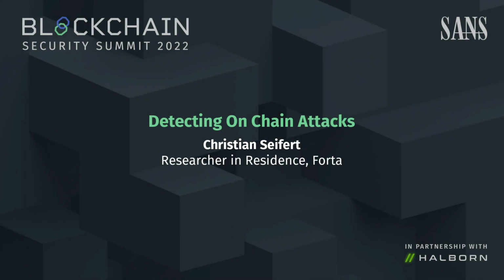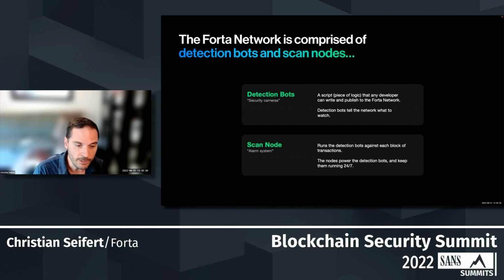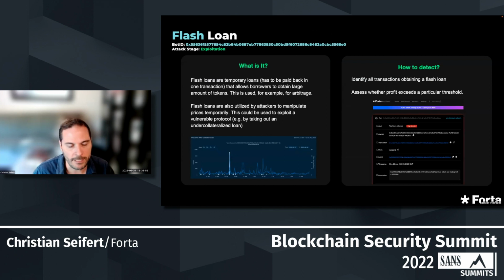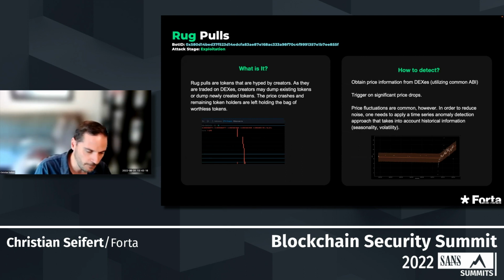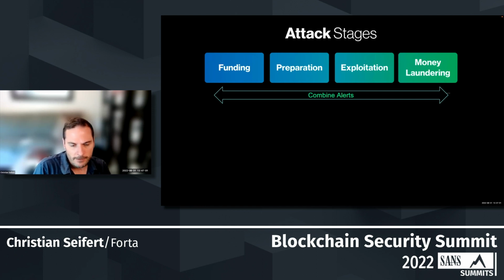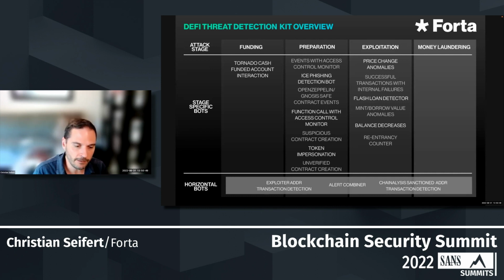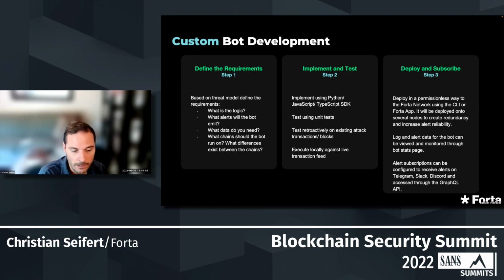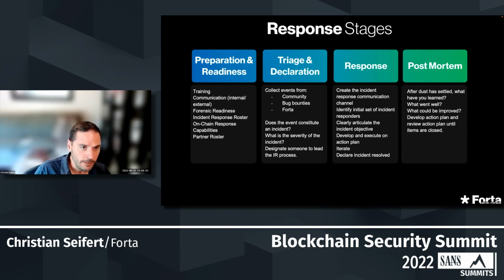Detecting on Chain Attacks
SANS Blockchain Security Summit 2022

Speaker: Christian Seitfert

Learn how to identify on chain attacks all the way from rug pulls, ice phishing to reentrancy attacks/flash loans. Talk will also focus on approaches to separate signal from the noise.